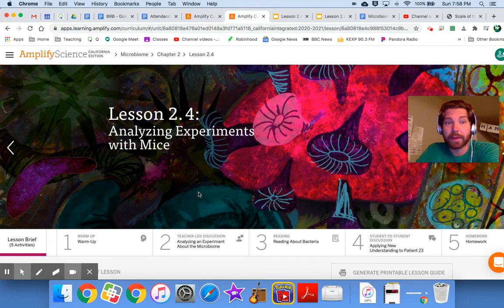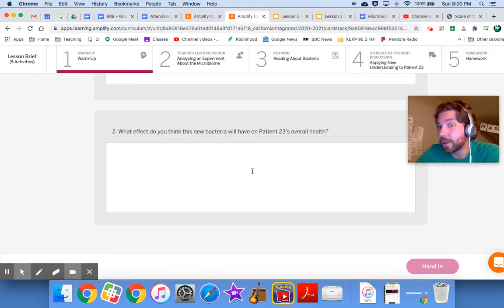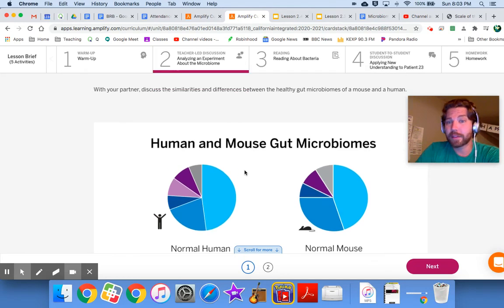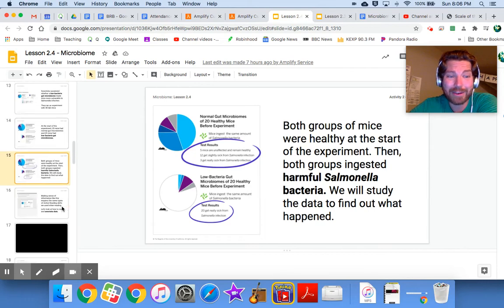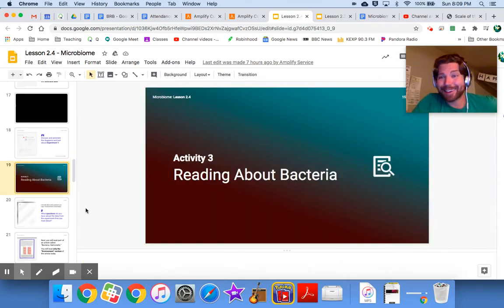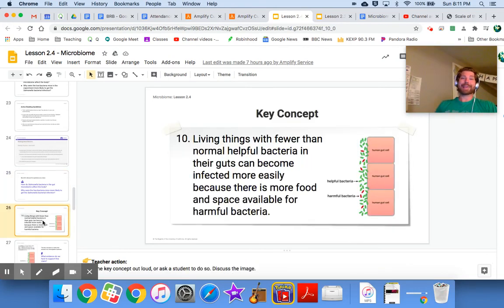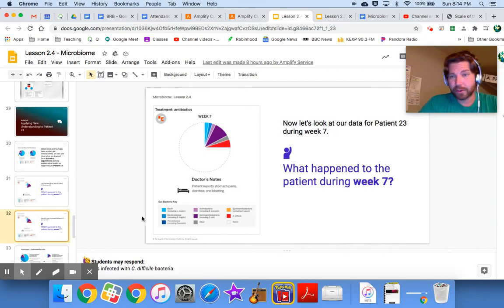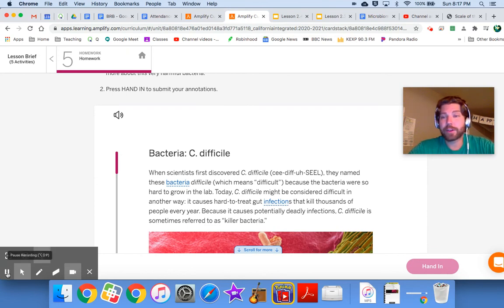Amplify Science Microbiomes 2.4